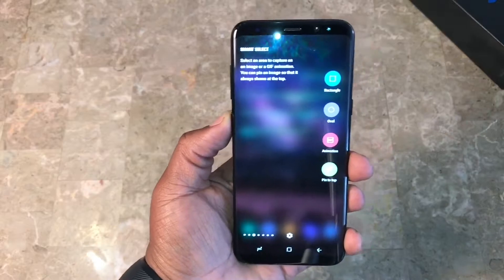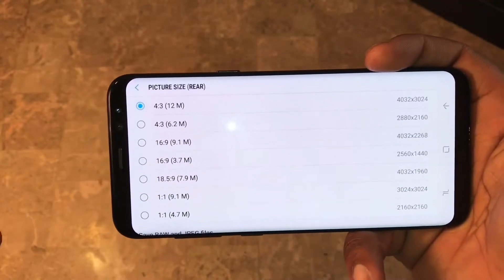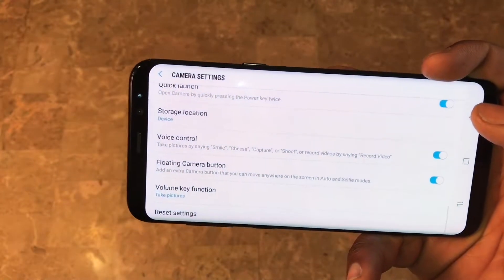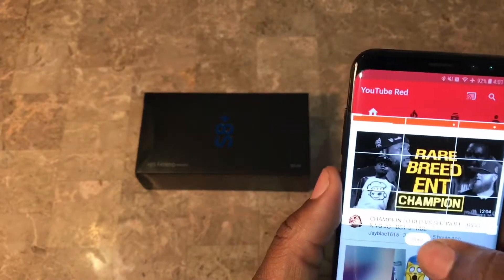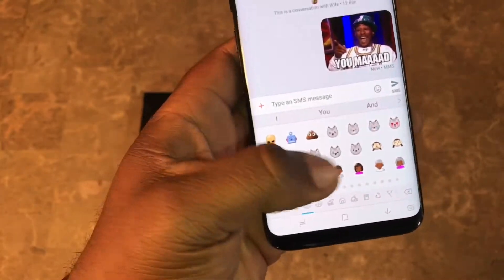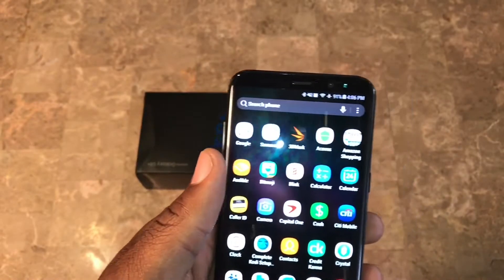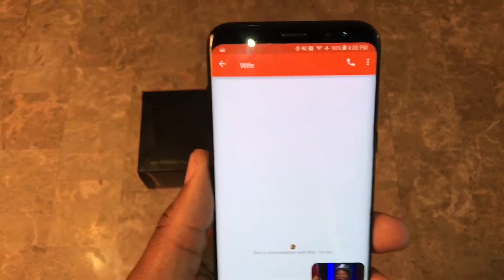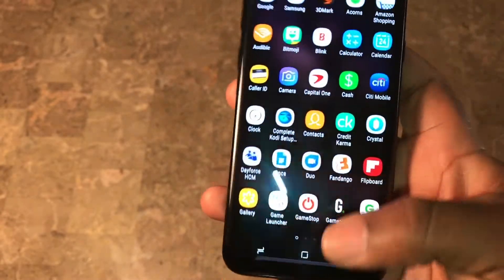Samsung Galaxy S8 Plus: Tips and Tricks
These are a few useful tips that you can use on your new Samsung Device also, there are a few features that can be used on any android device.